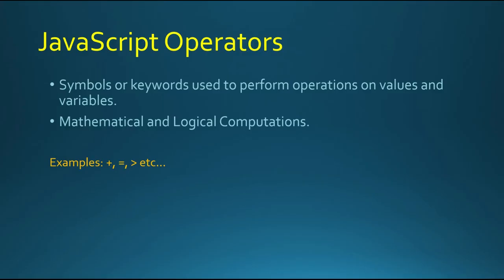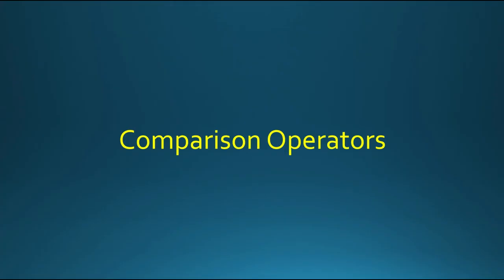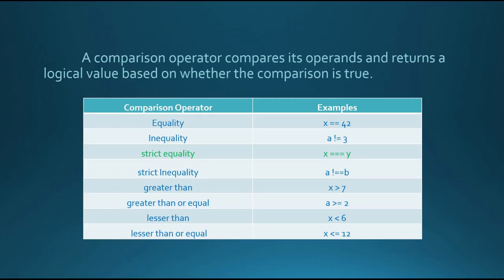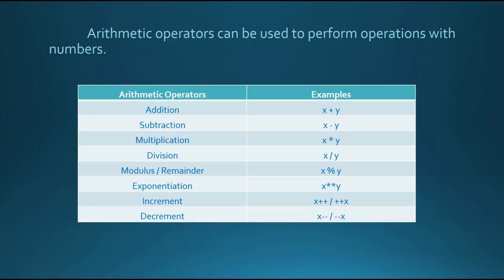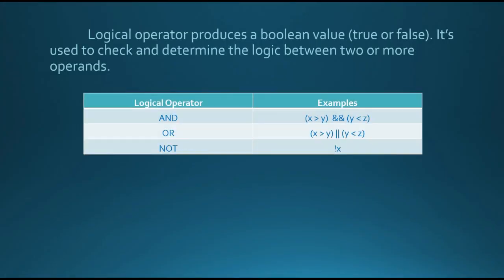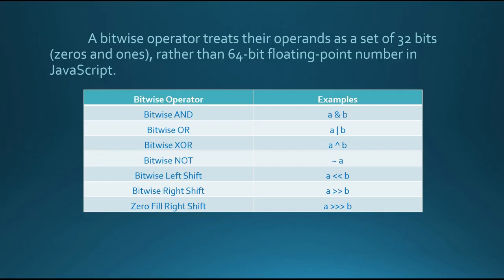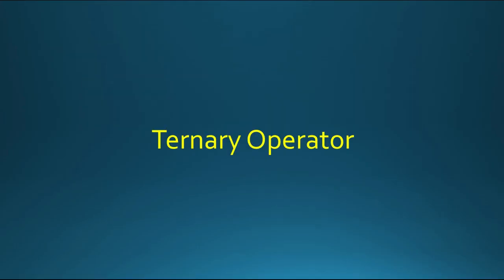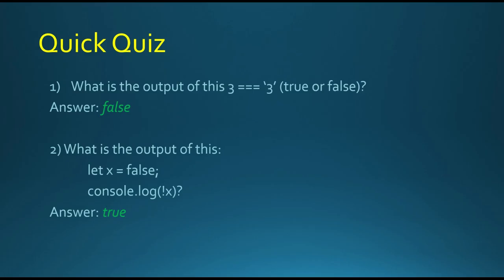JS Operators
This video gives a brief explanation of JavaScript Operators.